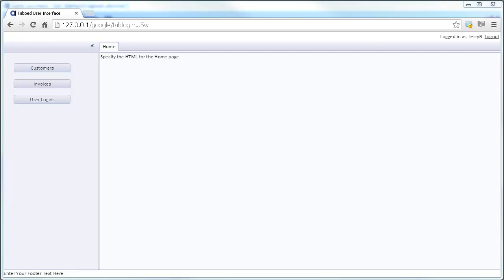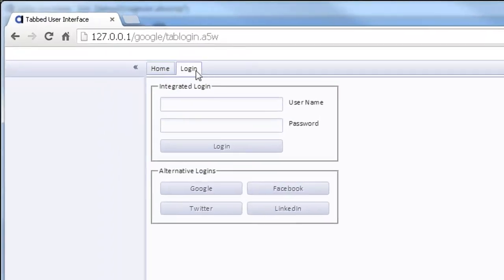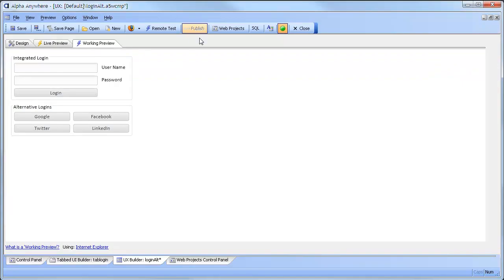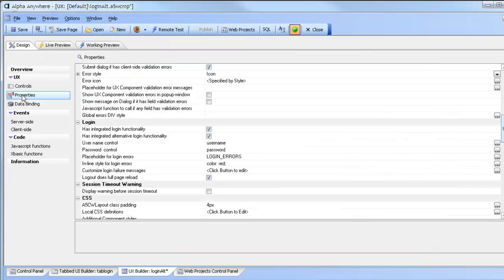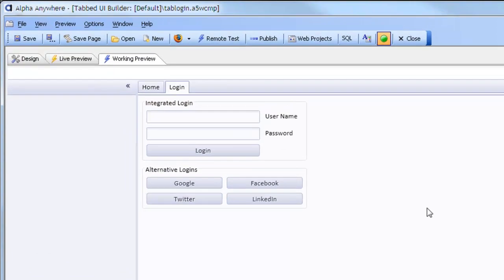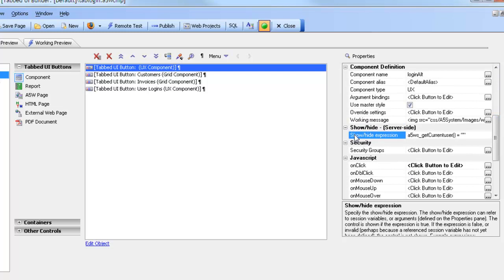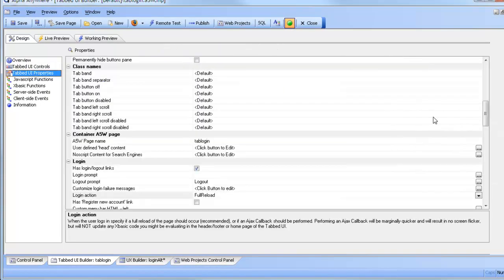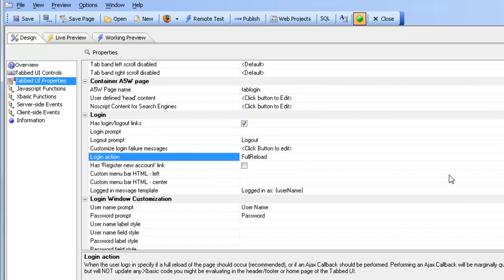AA Login With UX on Tabbed UI